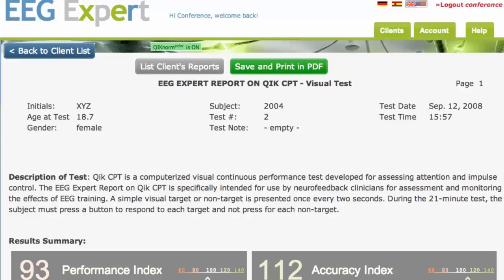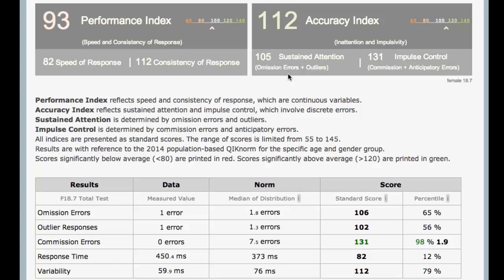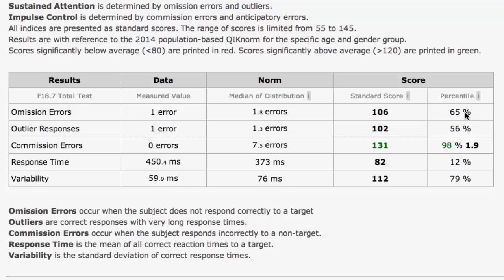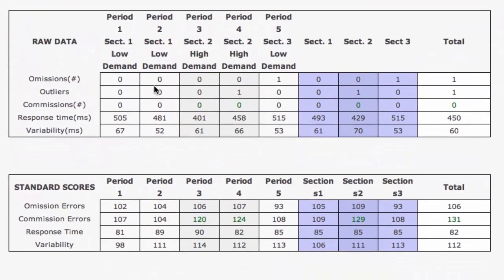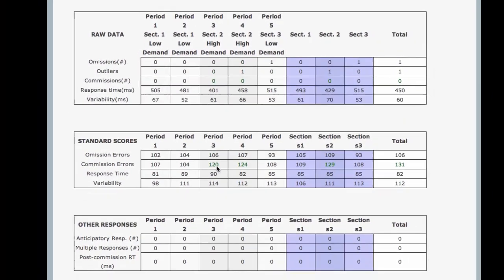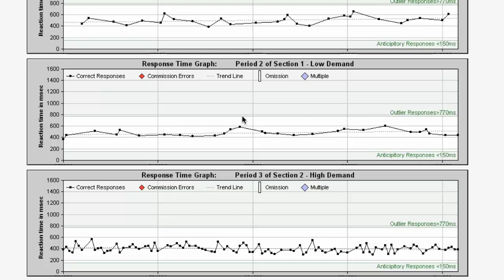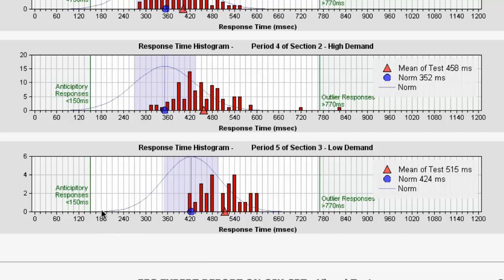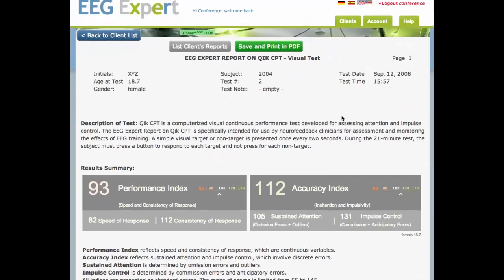EEG Expert QIK Test new report tutorial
Tutorial for the new EEG Expert QIK report for the QIK test continuous performance test.